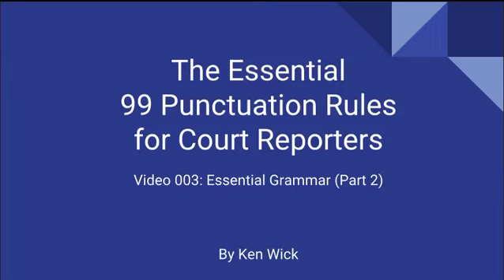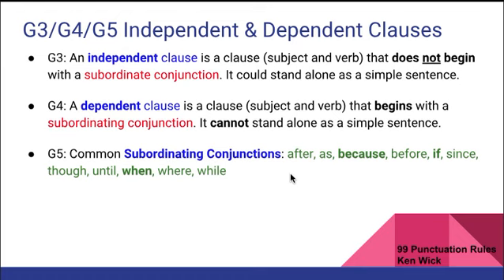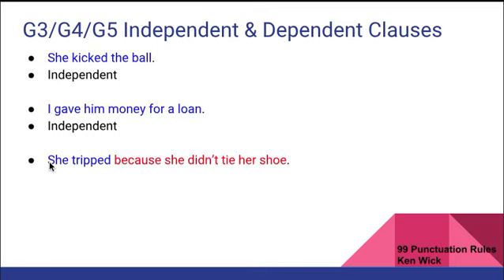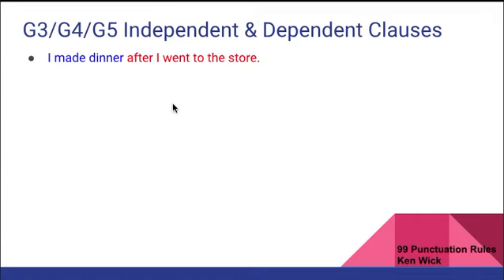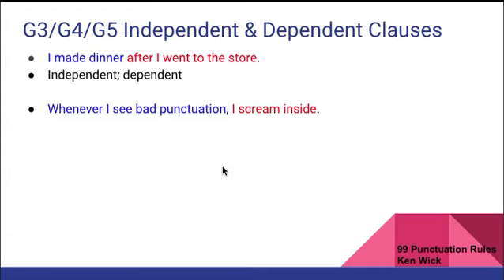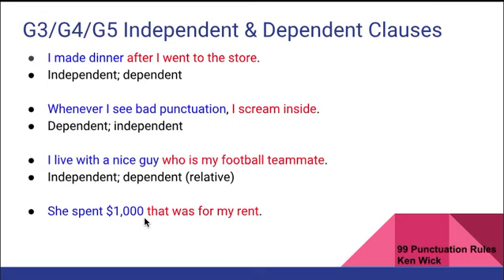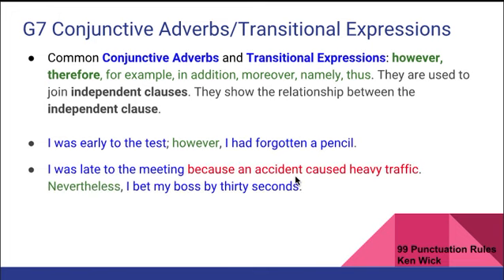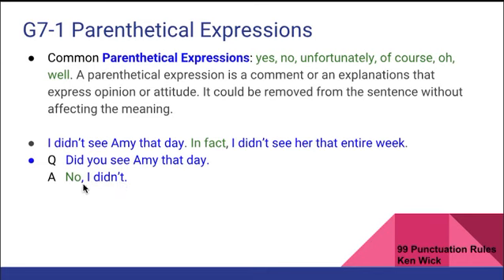003 99 Punctuation Rules: Essential Grammar Part 2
The Essential 99 Punctuation Rules for Court Reporters covers the commonly used punctuation rules from Morson's English Guide, Bad Grammar Good Punctuation, and Gregg Reference Manual. This video covers:

Essential Grammar
G3. Independent Clause
G4. Dependent Clause
G5. Subordinating Conjunctions
G6. Coordinating Conjunctions
G7. Conjunctive Adverbs and Transitional Expression
G7-1. Parenthetical Expressions

Punctuation Books for Court Reporting by Kenneth Wick:
* The Essential 99 Punctuation Rules for Court Reporters (Student Edition)

* The Essential 99 Punctuation Rules for Court Reporters (Reference Edition)

* The Essential 99 Punctuation Rules for Court Reporters (Workbook)

* Wick's Punctuation for Court Reporters

* Wick's Punctuation for Court Reporters (Workbook)

Other Court Reporting Books by Kenneth Wick:
* The Court Reporter's Reference of Commonly Used Words and Phrases (Top 11,000 Words)

* The Court Reporter's Reference of Commonly Used Words and Phrases (Top 5,000 Words)

* The Court Reporter's Reference of Realtime Conflicts (2nd Edition)

* To Labor Less and Accomplish More Part 1: A Brief History of English Shorthand

General Writing and Punctuation Books by Kenneth Wick
* Improve Your English Writing

* Improve Your Punctuation and Style